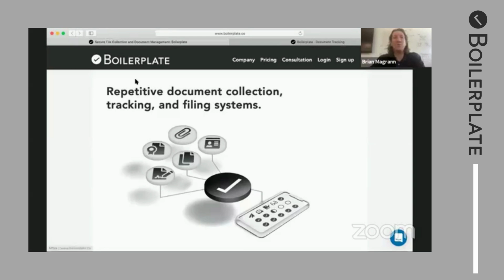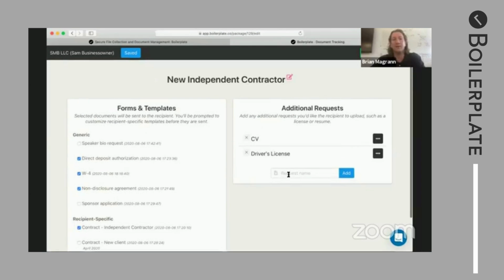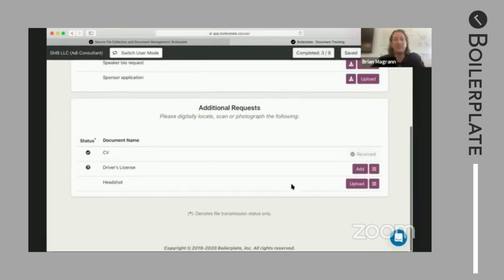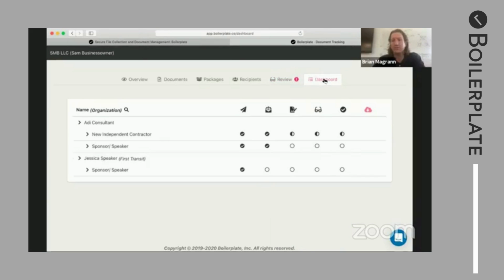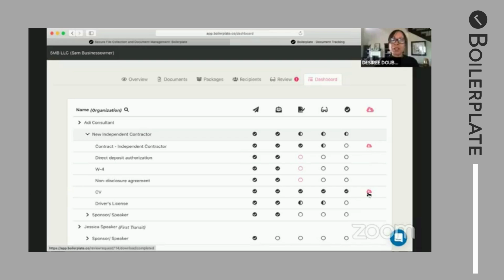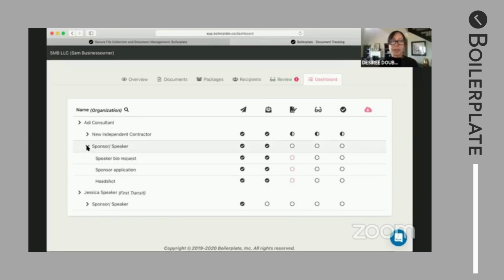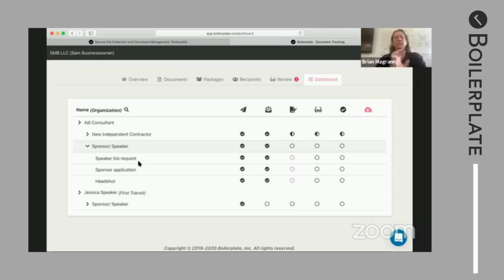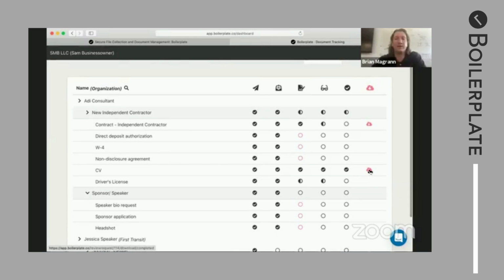Need the same documents over and over again?